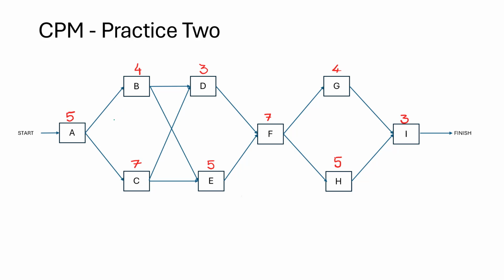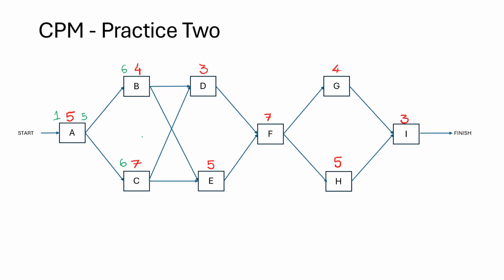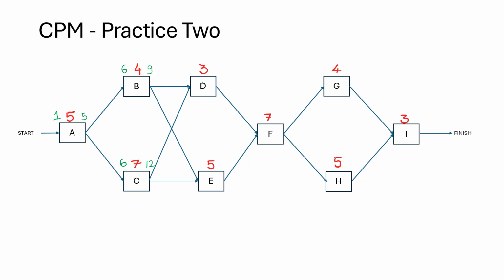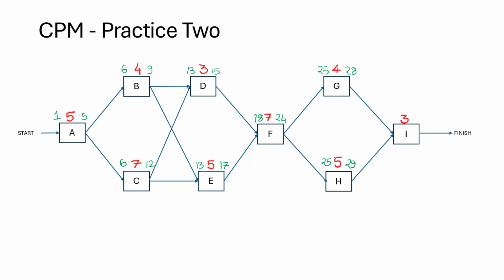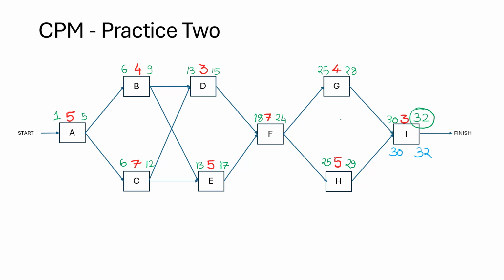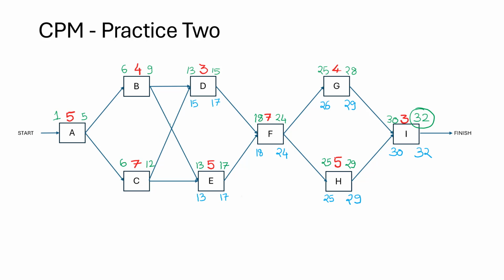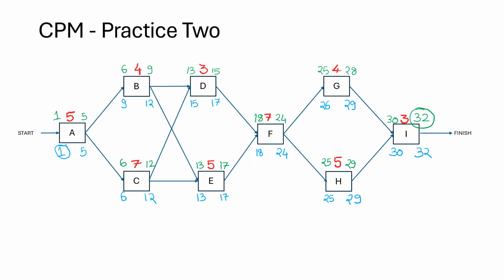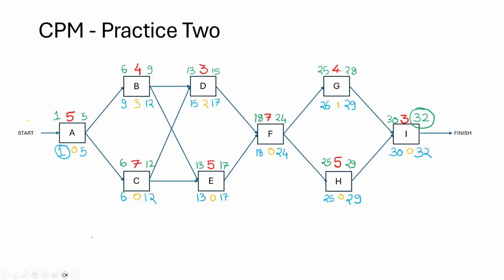Critical Path Method: Example with Solution — CPM, ES/EF & LS/LF Explained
Master the Critical Path Method (CPM) with this Practice Problem, solved step-by-step. CHECK THE PREVIOUS VIDEO FOR FUNDAMENTALS.

🎁 Free guide: 25 PMP Exam Mistakes to Avoid → [link]

We’ll draw the Activity-On-Node network, run the forward pass (ES/EF) and backward pass (LS/LF), compute total/free float, and identify the critical path. Perfect for PMP®, construction & project scheduling learners.

What you’ll learn:
1. How to convert a task list into an AON network diagram
2. Forward pass to get Earliest Start/Finish (ES/EF)
3. Backward pass to get Latest Start/Finish (LS/LF)
4. Total & Free Float calculations (and how to interpret them)
5. Critical Path identification & project duration
6. Common mistakes and quick checks

Chapters (update times after upload)
00:00 Intro & problem statement
00:30 Build the AON network
02:15 Forward pass (ES/EF)
05:40 Backward pass (LS/LF)
09:05 Total & Free Float
11:10 Critical path & project duration
13:10 Quick validation & common mistakes
14:20 Wrap-up & next steps